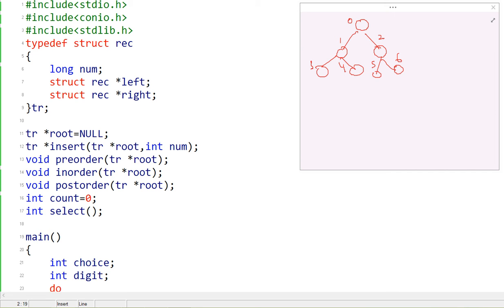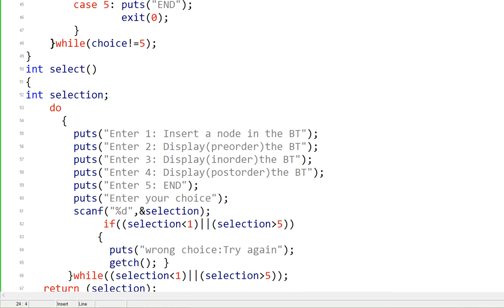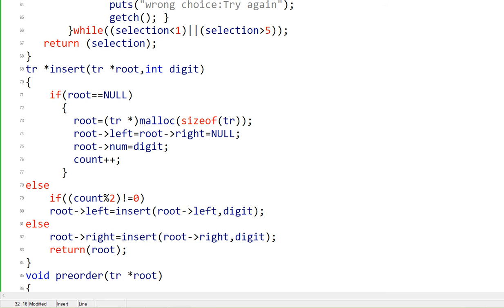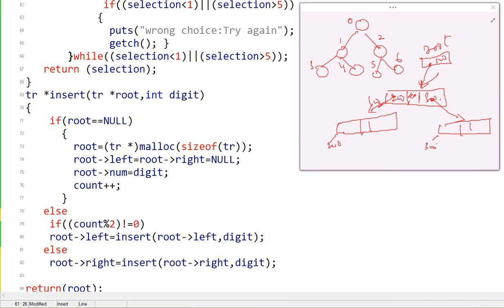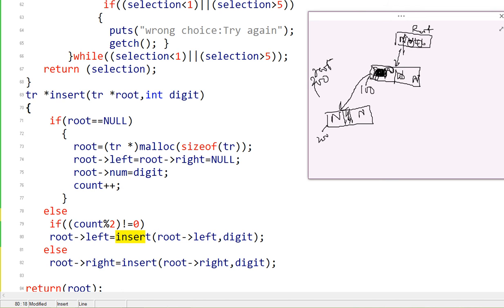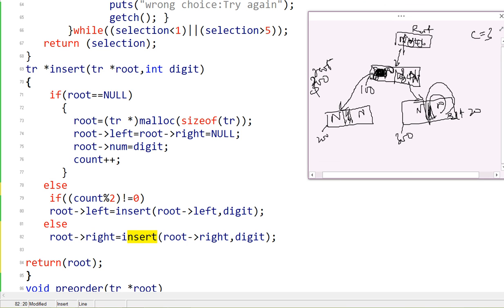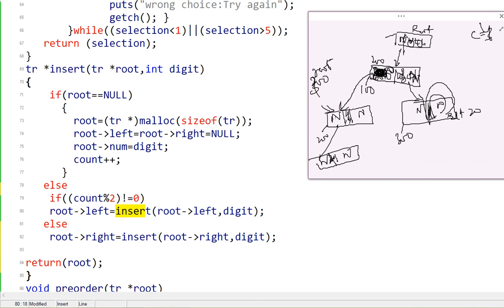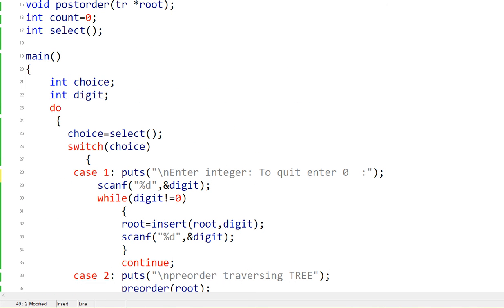Binary Search tree linked list representation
Binary Search tree linked list representation:C programming